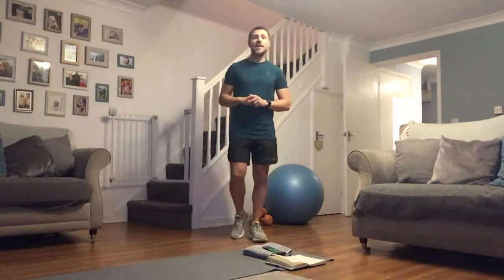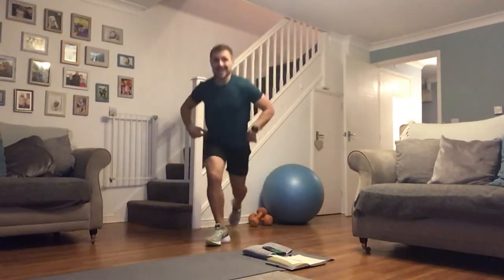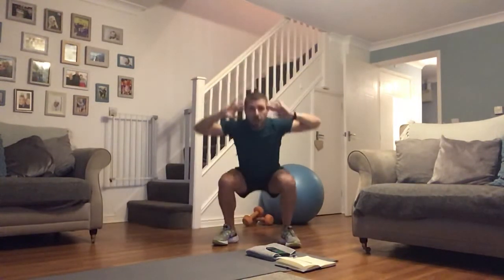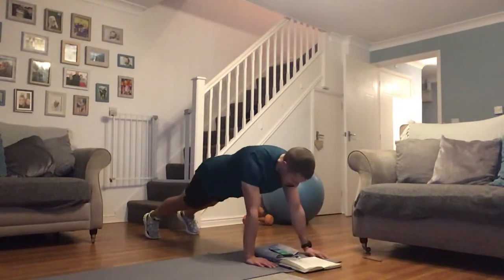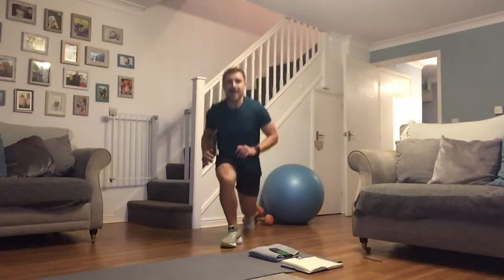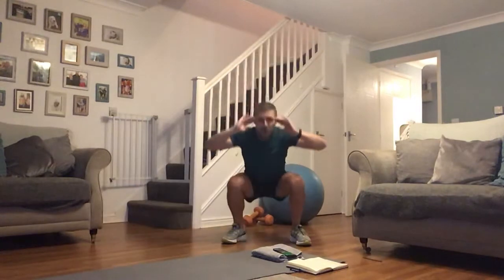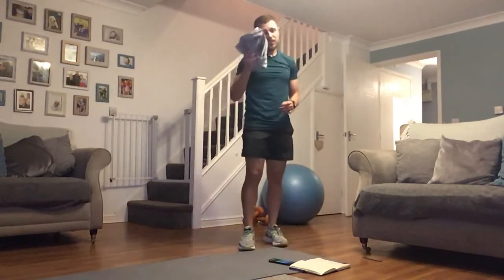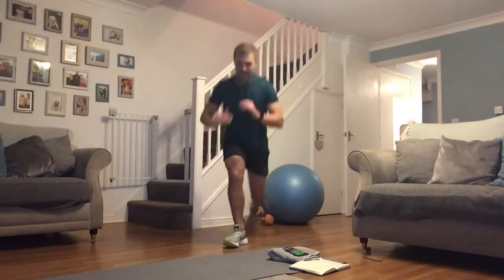LRJ Fitness LOCKDOWN 2 20 minute workout with more VOLUME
Let’s get this week started right! It’s the 3rd week of LOCKDOWN 2 and I’m giving you a work out with more VOLUME! All I want is 4 exercises but done 5 times 💪🥵👍

Smash this work out and smash this week